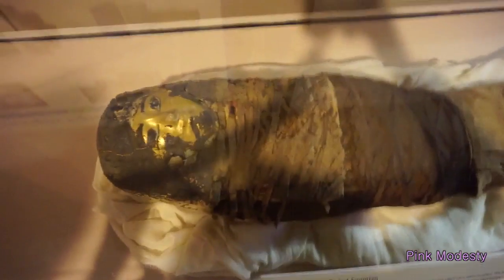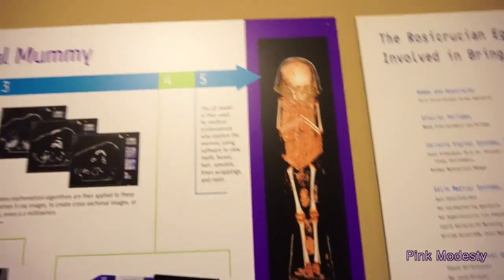Glimpse of the Rosicrucian Egyptian Museum in San Jose VLOG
A Glimpse of the Rosicrucian Egyptian Museum in San Jose, California.
Opened in 1966, the Rosicrucian Egyptian Museum has one of the largest collections of Egyptian artifacts in western North America.

Hi, I'm Esther  from Pink Modesty, I'm glad you found my video, please be sure to check out my collection of videos on my YouTube beauty channel Pink Modesty.

Camera I Use: Sony A6000
Editing Program I Use: Final Cut X  on MacBook Pro